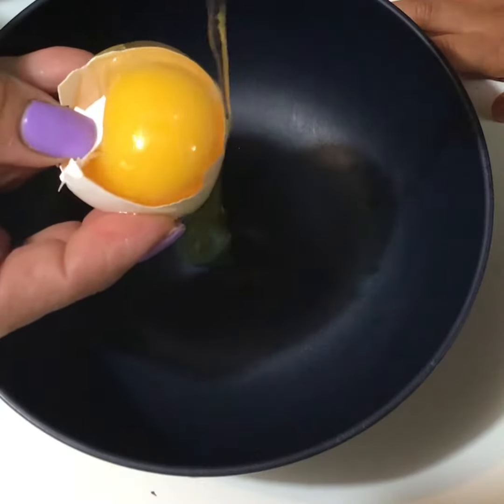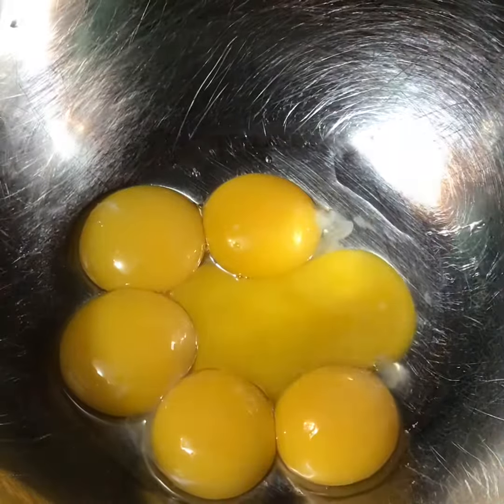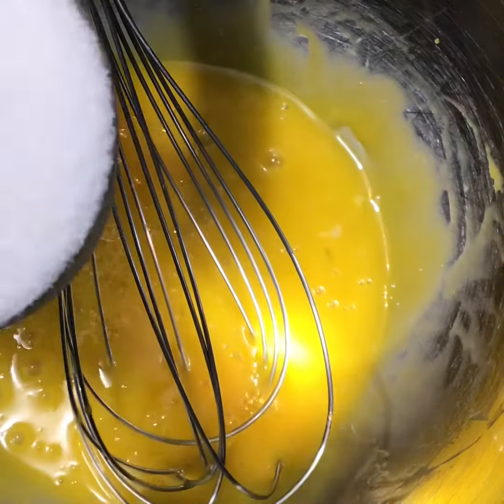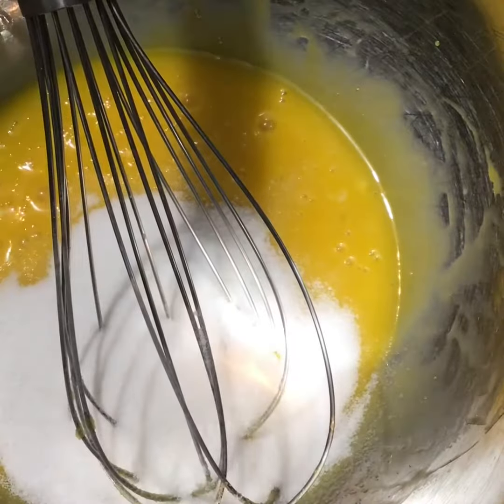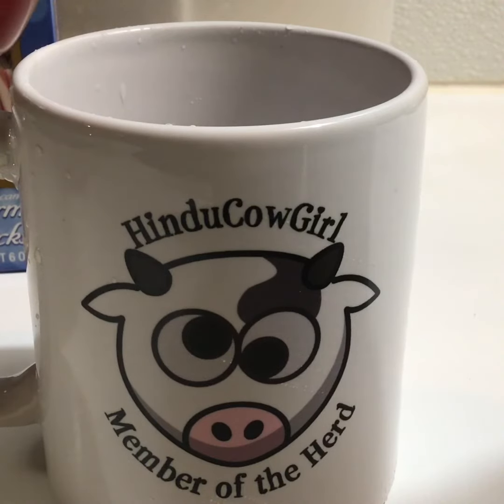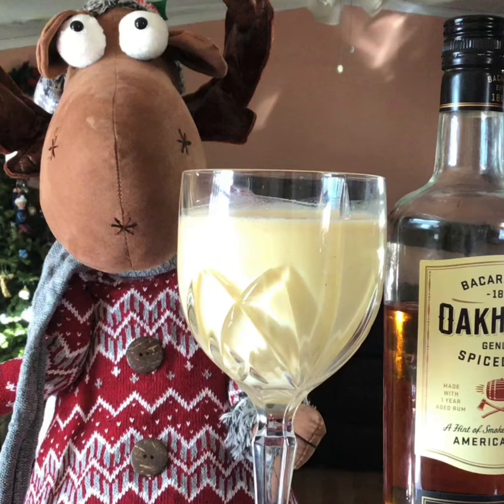Christmas Eggnog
Cooked not raw
Ingredients
6 Egg yolks
1/2 cup Granulated Sugar
1 tsp. Allspice
1 tsp. Cinnamon
Pinch of salt
1 tsp. Vanilla
2 cups whole milk
1 cup half and half

Spike with rum if desired
Cheers to friends at Hindu CowGirl and all my supporters
Love you family 💕